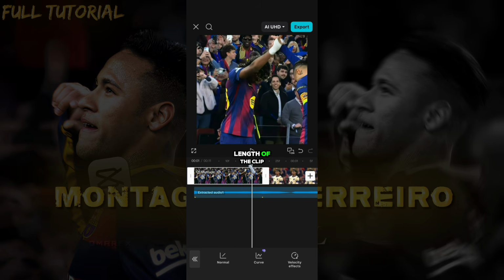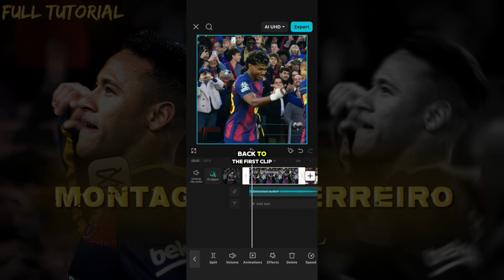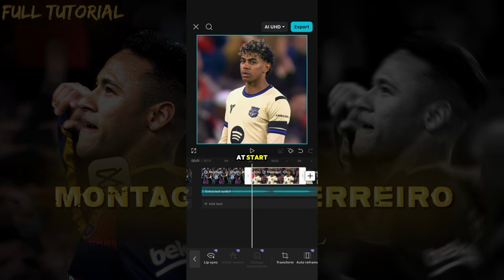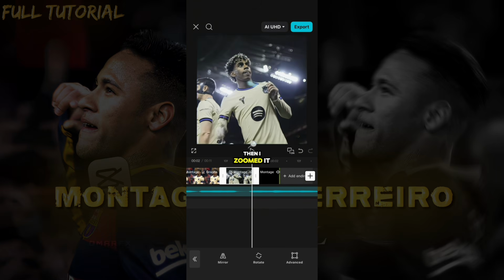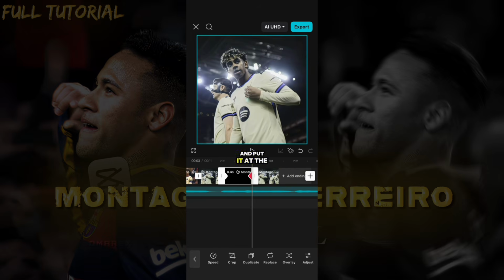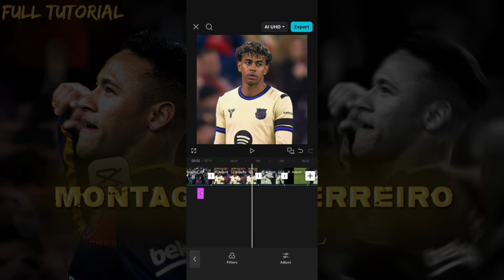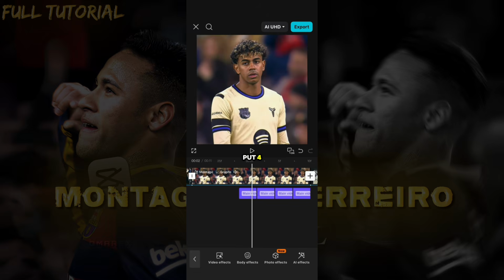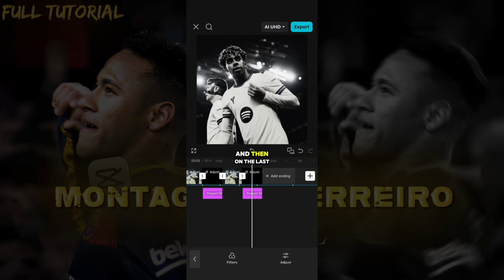Viral "MONTAGEM GUERREIRO" Reverse TRANSITION Trend Edit Tutorial In CapCut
Viral "MONTAGEM GUERREIRO" Reverse TRANSITION Trend Tutorial In CapCut

capcut template
capcut video editor
capcut app
capcut pro
capcut template new trend
template capcut
edit
editing software
editor
tutorial
capcut tutorial
capcut tutorials
how to use capcut
capcut tiktok
CapCut Tutorial like Sonhei
CapCut Tutorial like 10_Mov